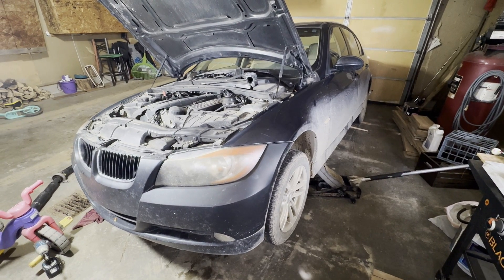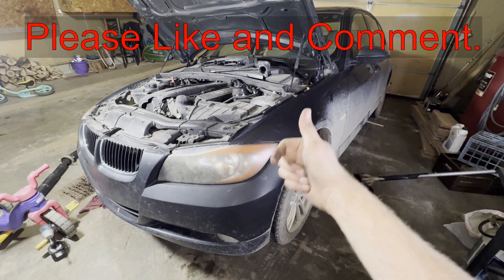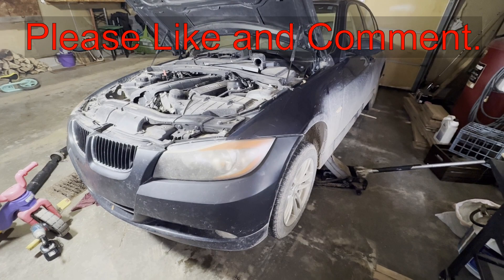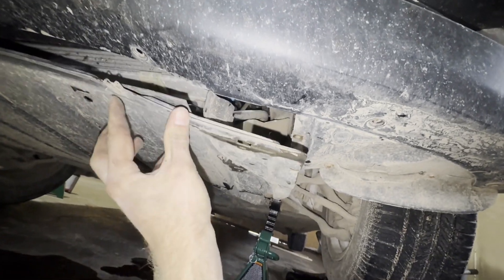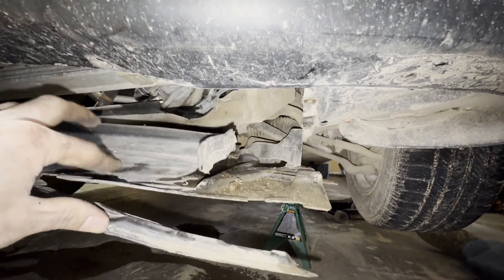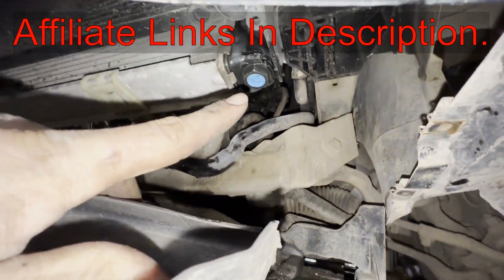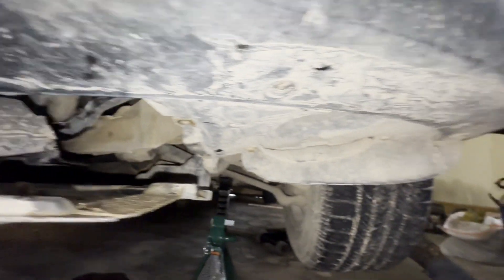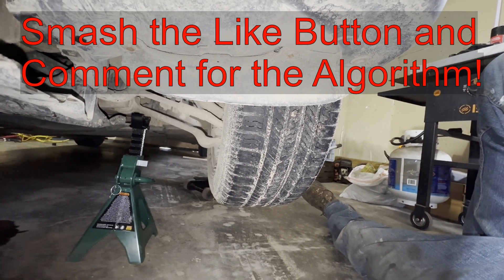Radiator Drain Plug Location BMW 328i 06 07 08 09 10 11 2006 2007 2008 2009 2010 2011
Radiator W/out Sensor
BMW Radiator W/ Sensor
BMW Coolant
Gates Upper Radiator Hose

This video shows where the radiator drain plug is located on a BMW 328i.